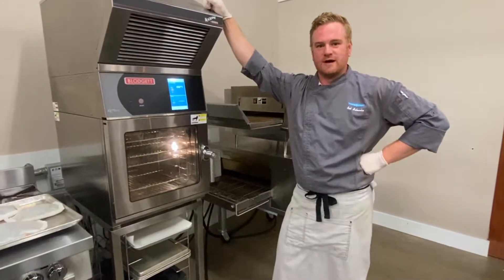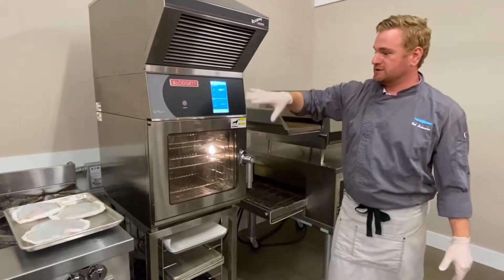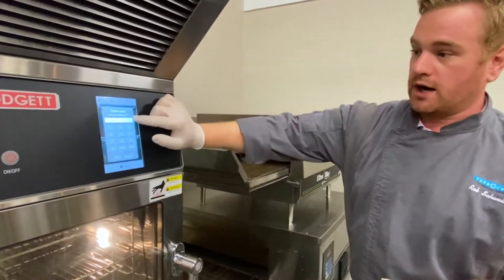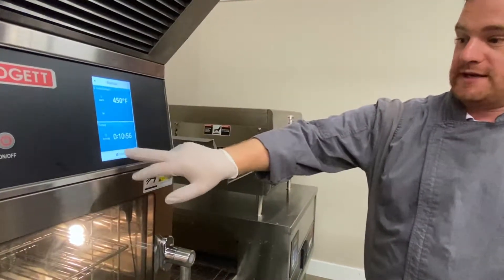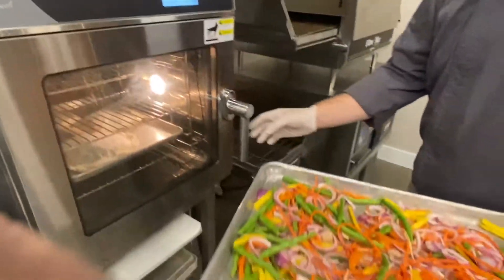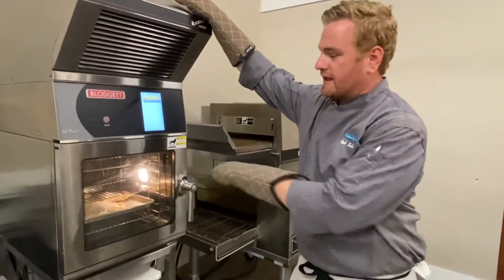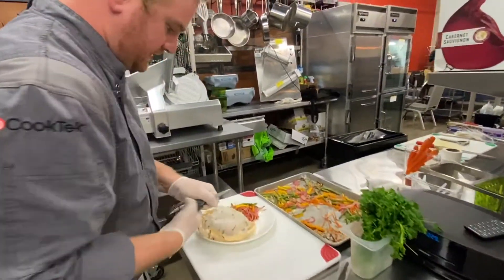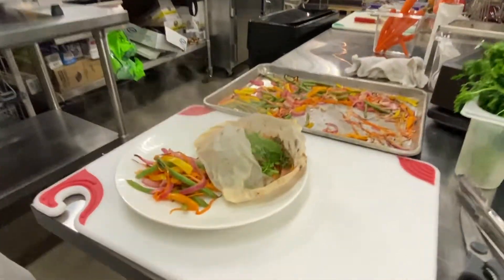Blodgett Mini-Combi - Branzino En Papillote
Chef Rob Schwalm demonstrates the Blodgett BLCT-6E-H showing a manual CombiSmart and rack timer while cooking branzino en papillote along with a side of vegetables